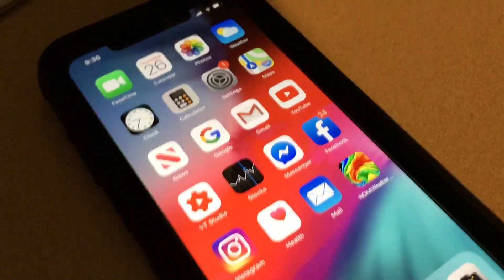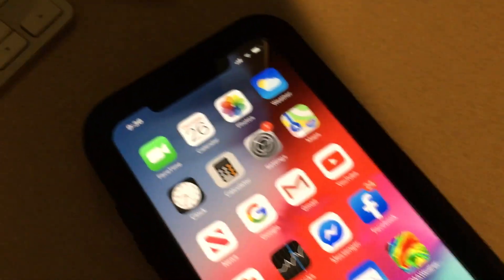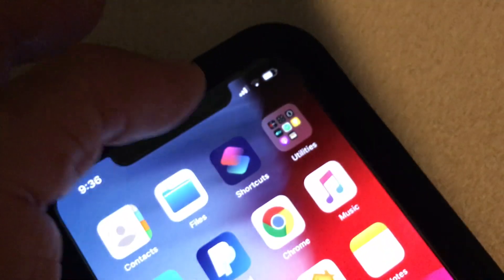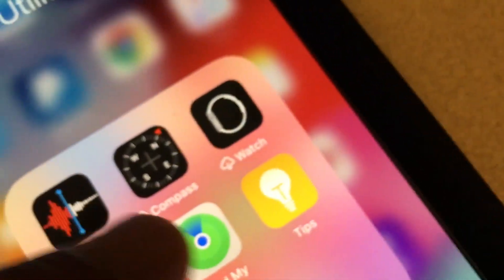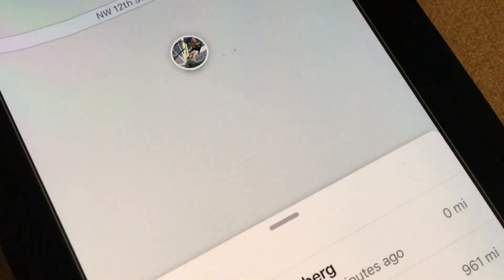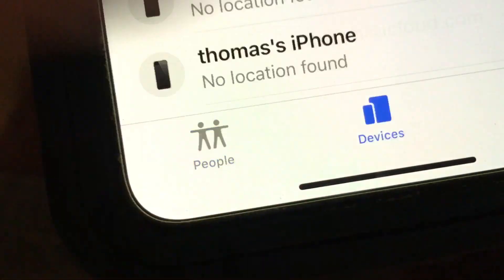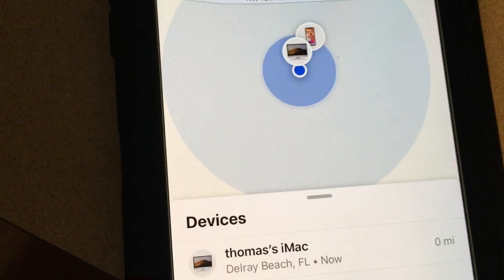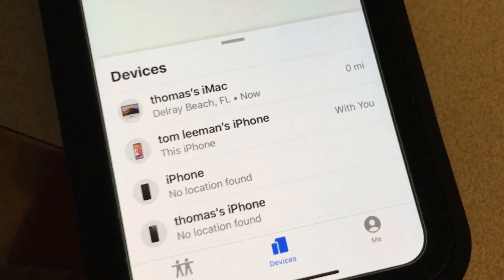Where is find my iPhone in iOS13 on iPhone